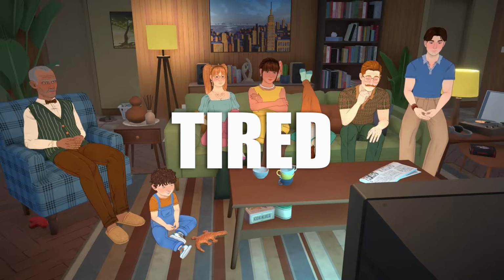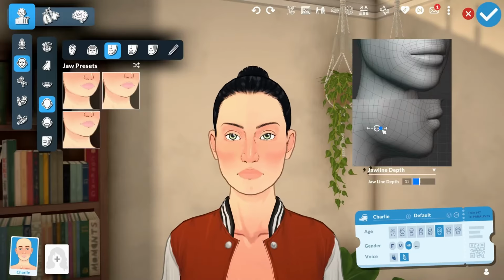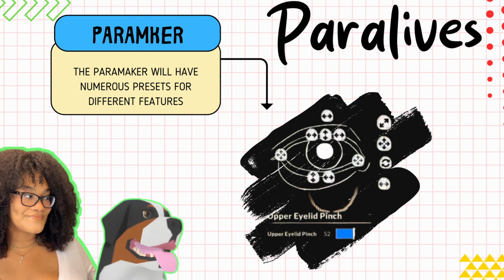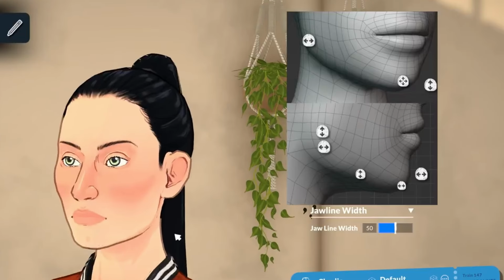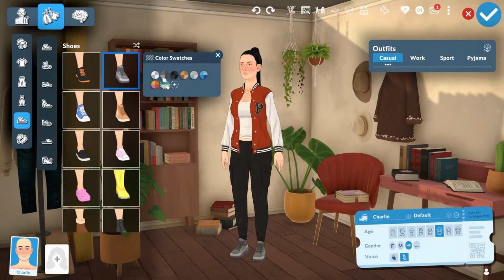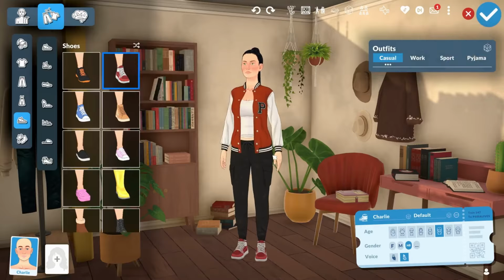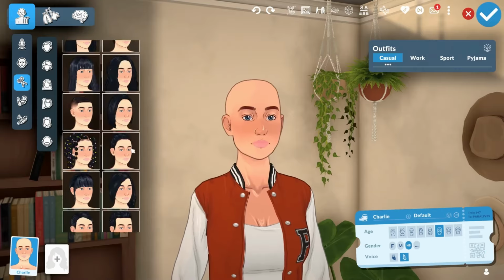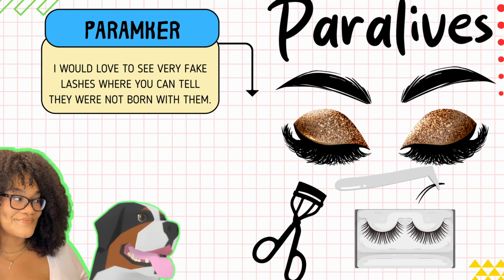Paralives Paramaker: AMAZING Character Creation For Early Access (presets, hair, tattoos & more) ⭐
Today's Topic: Paralives Early Access Character Creation: Paramaker Looks AMAZING (presets, hair, tattoos, outfits & more) ⭐

૮₍ ´˶• ᴥ •˶` ₎ა 𝐻𝒶𝓅𝓅𝓎 𝒯𝒾𝓂𝑒𝓏𝑜𝓃𝑒 ⋆⁺₊⋆

♡⸝⸝  Paralives is set to release on December 8th 2025 for early access. The newest upcoming life sim was developed by an indie has the creator of a billion dollar triple A company.. Paramaker is where gamers can customize the way their Paras looks.

♡⸝⸝ Paramaker is packed with tons of features and will change the game for life simulation games. The game makes note to prioritize diversity in it's skin tones, presets, hair, and fashion choices.

♡⸝⸝  Did you remember to wishlist Paralives?

ೃ⁀➷PC Specs
hey so my PC died im using shadow tech and a good toaster :)

♡⸝⸝ KRAFTON: MYGAMEPLAY DIARY When you play inzoi.
♡⸝⸝ EA: Use MYGAMEPLAYDIARY when you make a purchase.

 𓆩♡𓆪୨⎯ 444 ⎯୧𓆩♡𓆪

00:00 Intro
00:05 First Look At Paramaker
01:23 I Will Be Stream Paralives on Twitch under Mygameplaydiary
01:36 Face and body customization in paramaker
05:15 clothing and outfits in paramaker
07:30 Accessories in Paramaker
08:02 the paramaker ui
08:55 eyebrows, lashes, and hair in paramaker
11:36 full look at the paralives paramaker demo
13:07 Final thoughts on the paralives paramaker